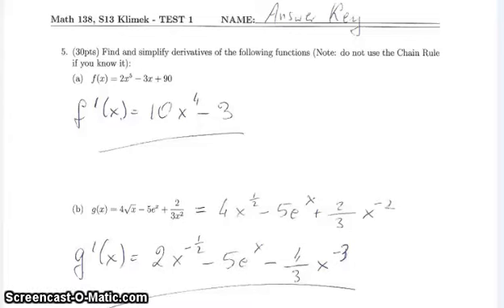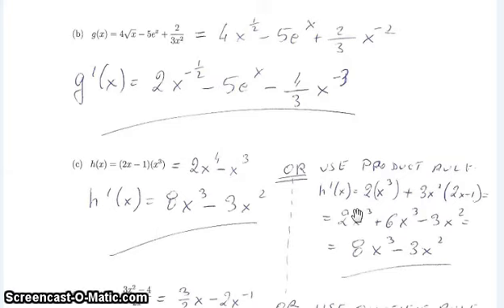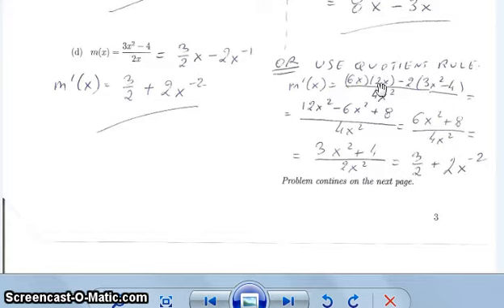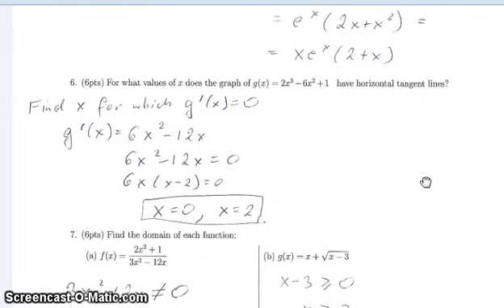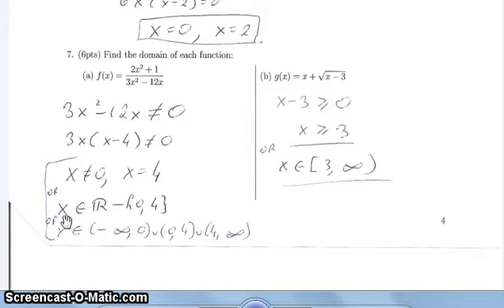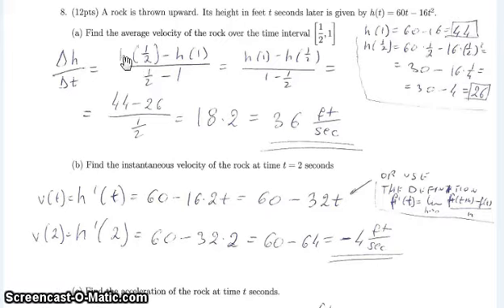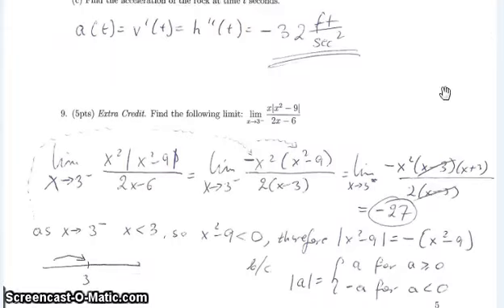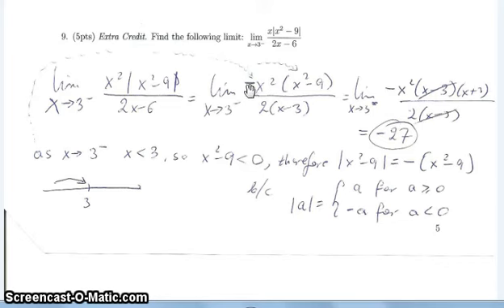M138 T1 Q5 9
Math138 Test 1 Questions 5-9